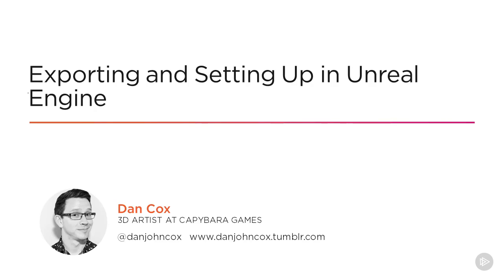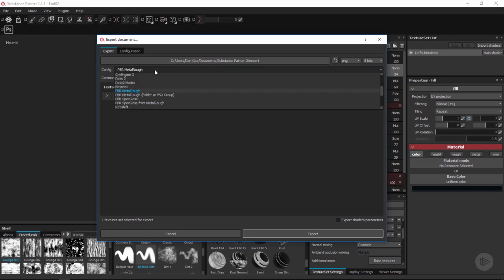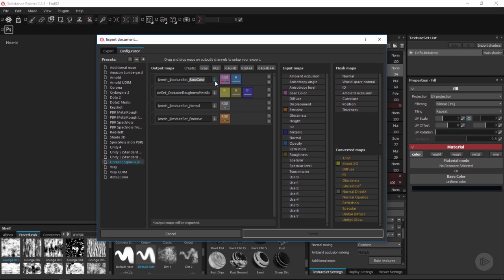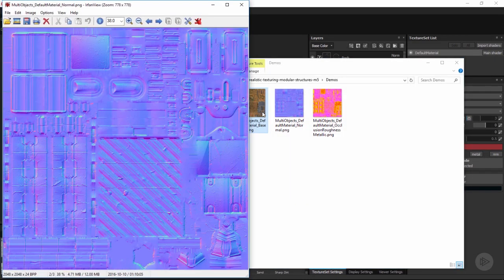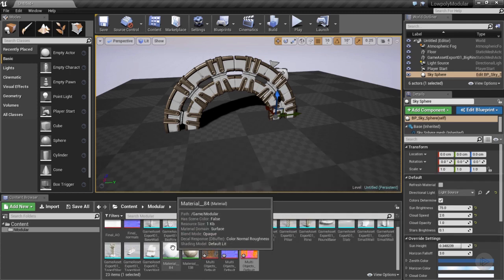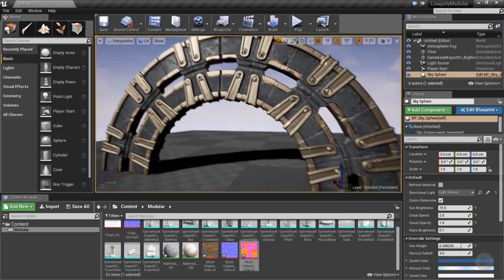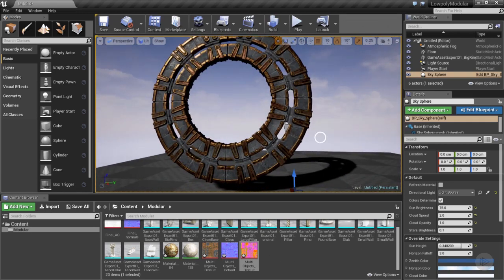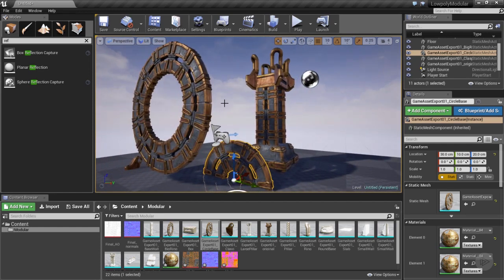17 Exporting and Importing into Unreal Engine